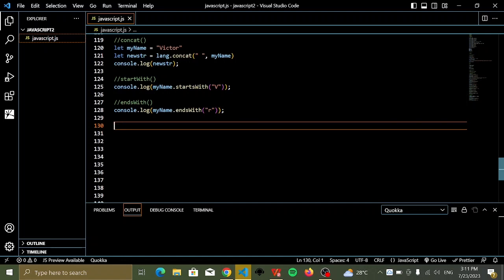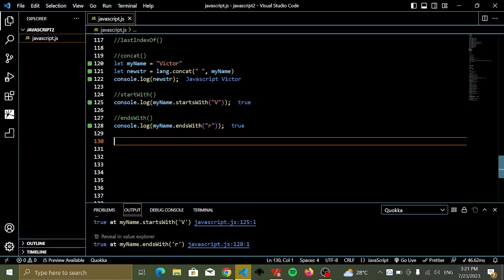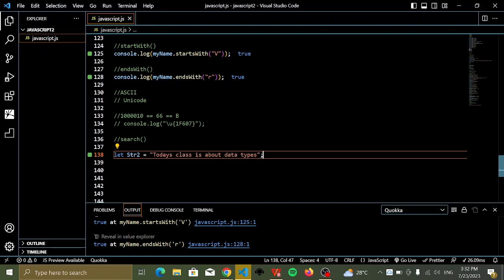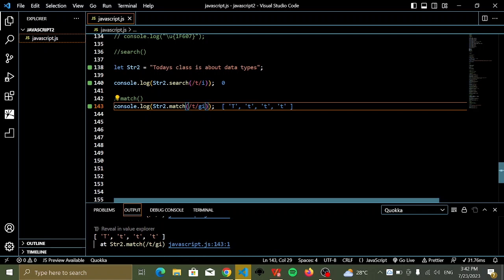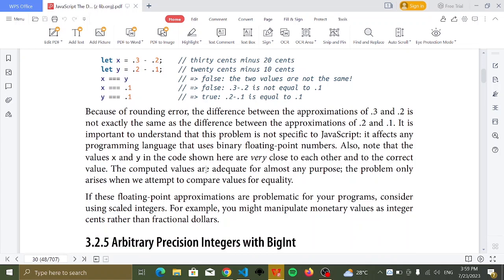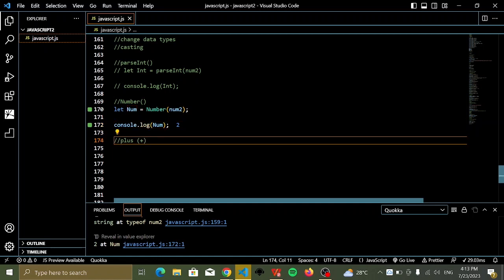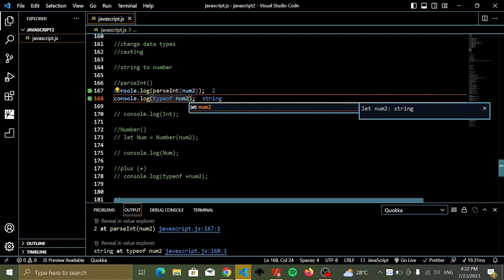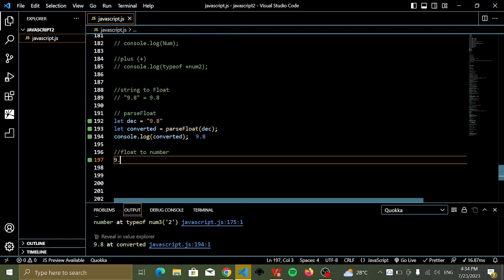Javascript class Two - Data types